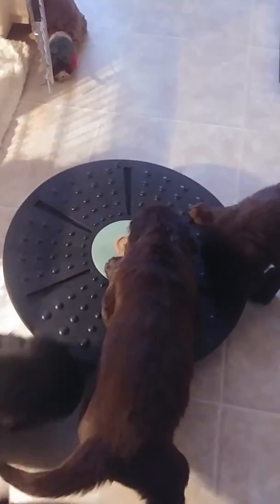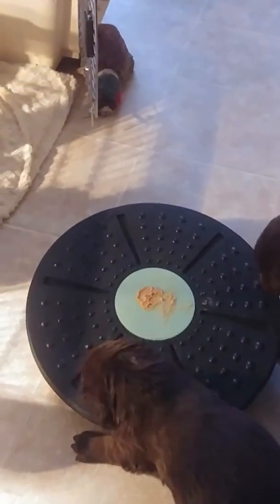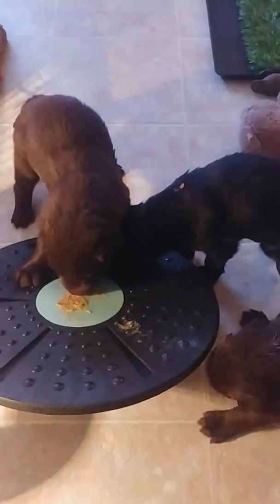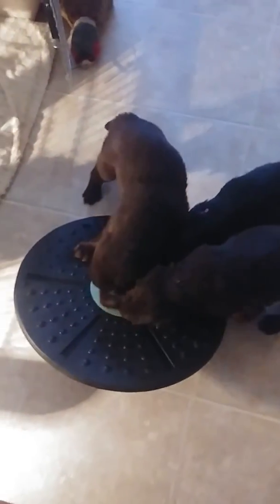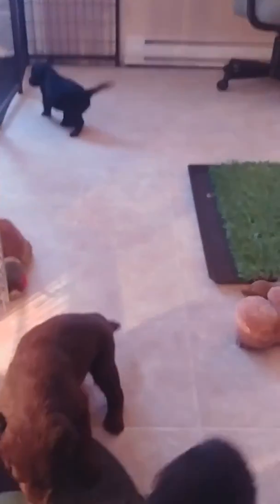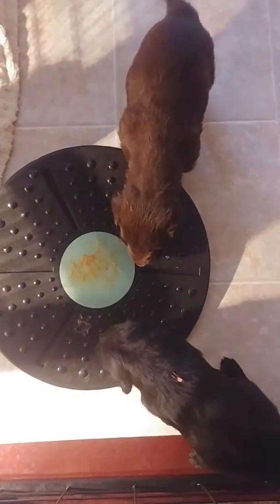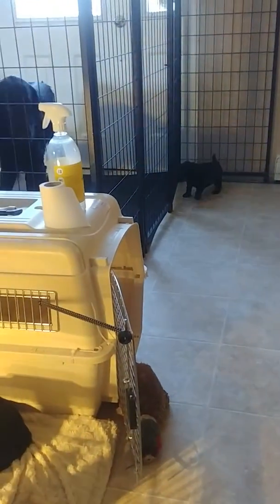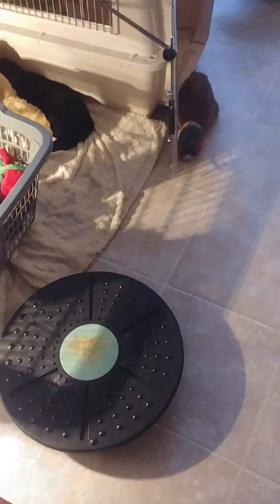New toy!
Puppies checking out the wobble board for the first time with a bit of natural peanut butter smeared on the middle to entice them.